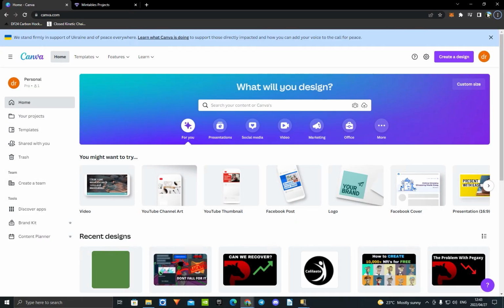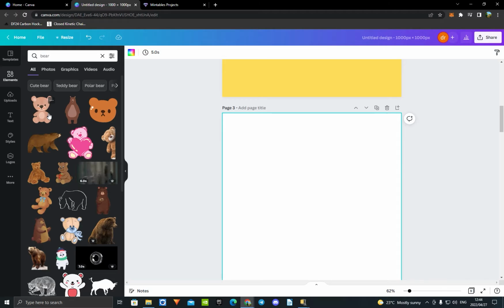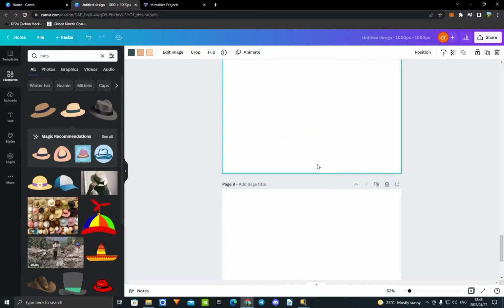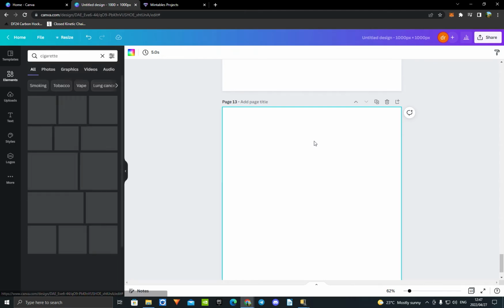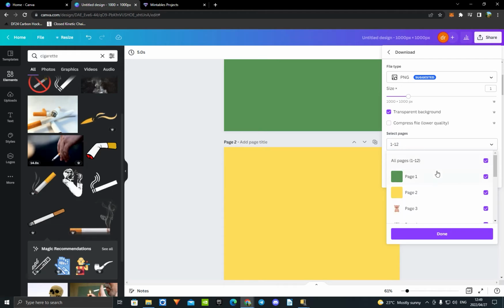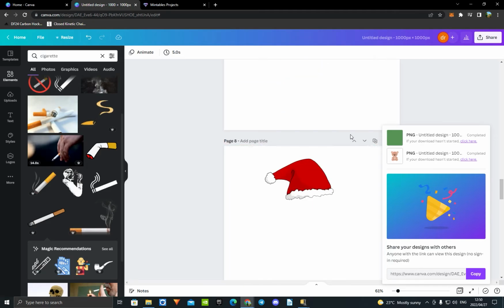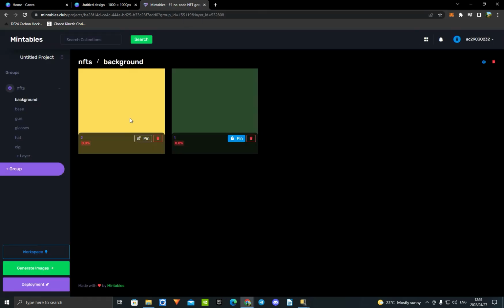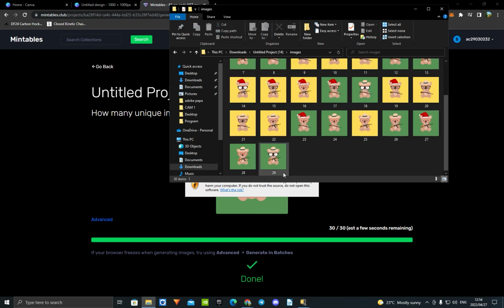How To Create an ENTIRE 10,000+ Nft COLLECTION for Beginners! (easiest and fastest)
get 50$ of FREE crypto on ByBit and lower trading fees sighing up with this